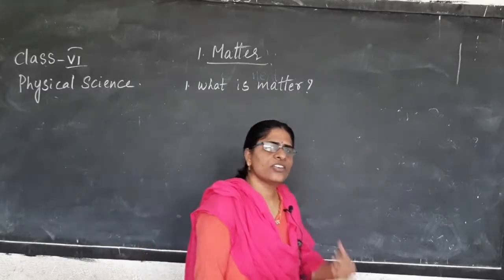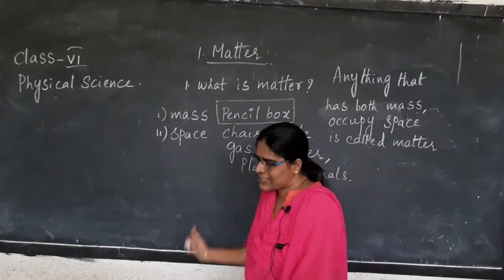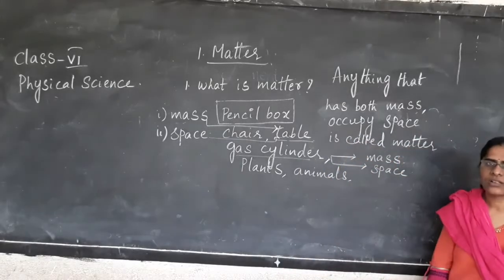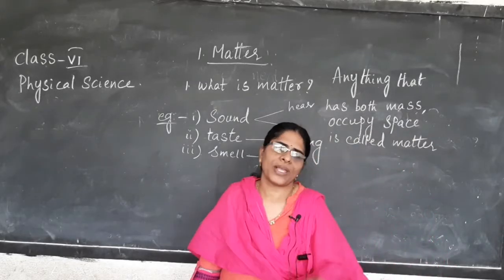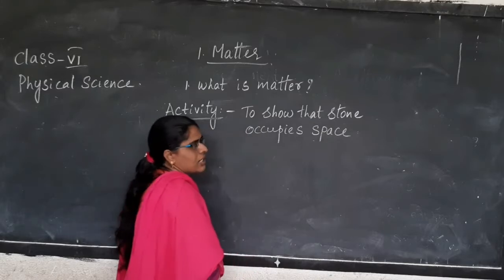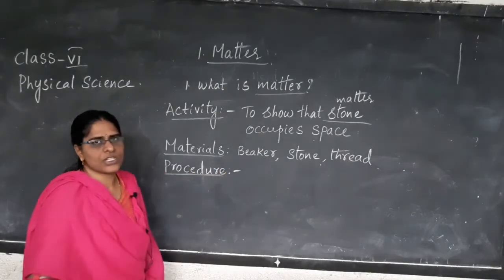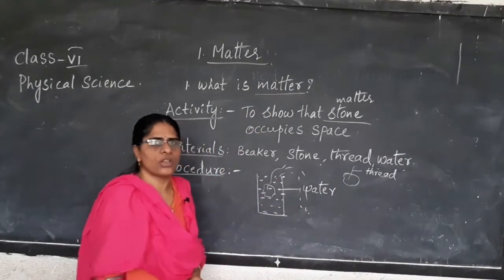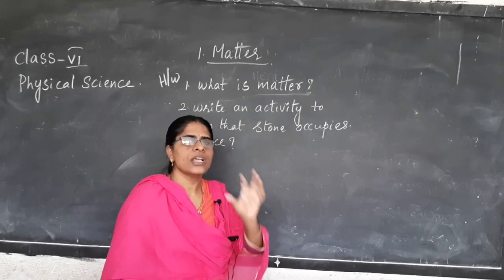VI CLASS EM, SUB : PHYSICS, CHAPTER I : MATTER